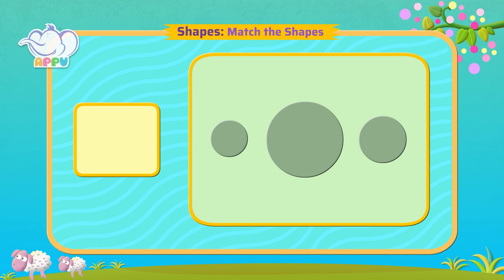G1 - Module 6 - Exercise 3 - Match the Shapes | Appu Series | Grade 1 Math Learning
Discover the joy of matching as you pair shapes with their correct counterparts! Have fun while you enhance your math and analytical thinking skills!